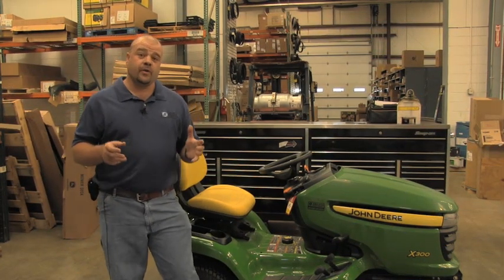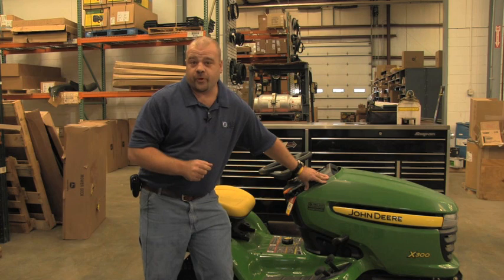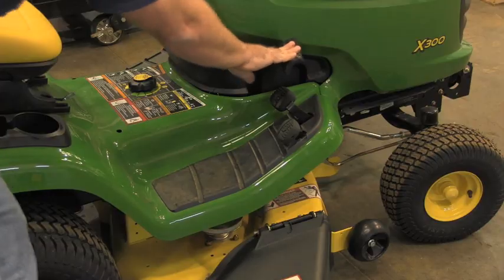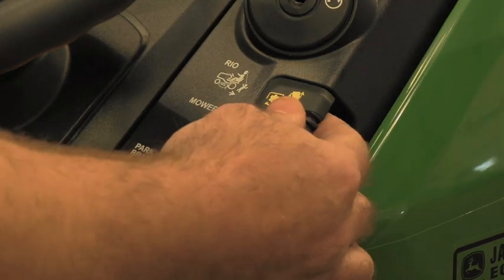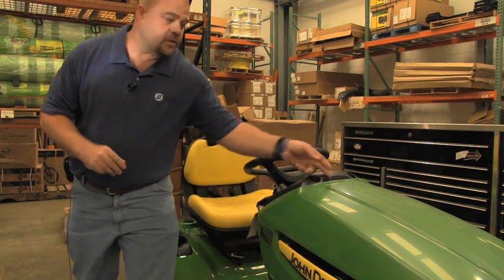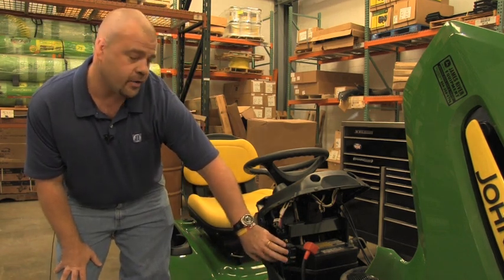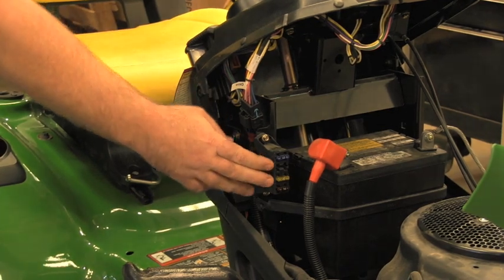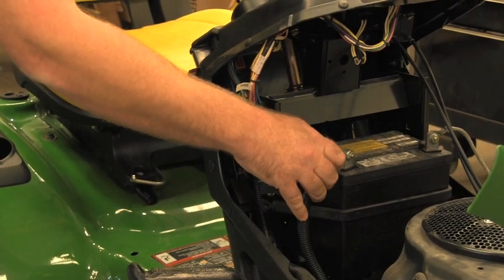Don't Know? Ask Joe! 5 Tips on Troubleshooting a Lawnmower (John Deere X300)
James River Equipment presents a series of tips on lawnmower care & other equipment Don't Know? Ask Joe! with your host Smitty Maloy. Today's lesson is 5 tips for troubleshooting a lawnmower that just won't start. w/ X300 John Deere Lawn Tractor.